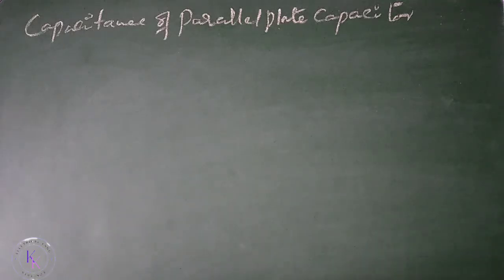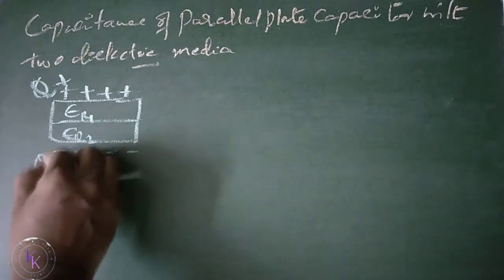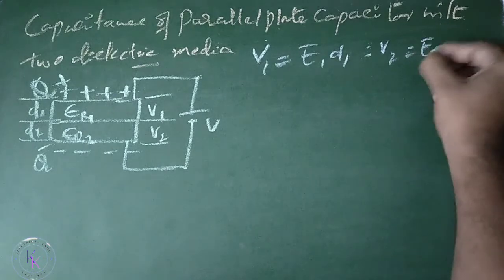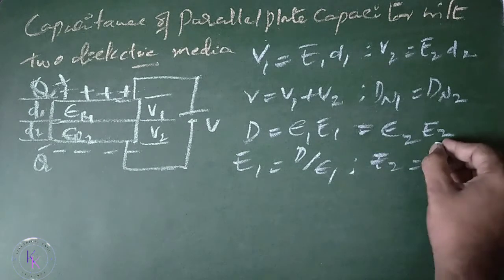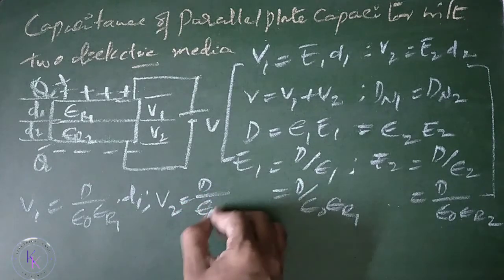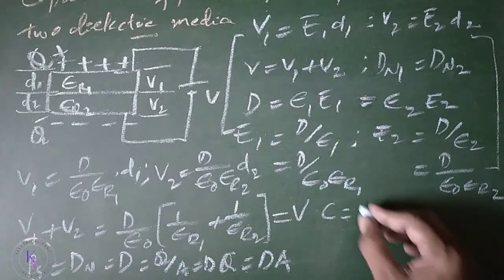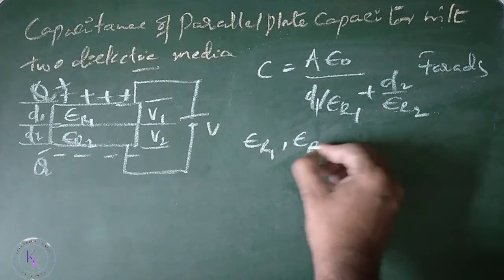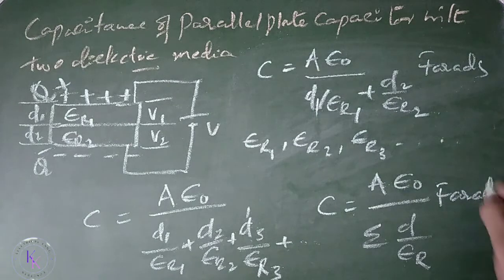CAPACITANCE OF PARALLEL PLATE CAPACITOR WITH TWO DIELECTRIC MEDIA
(00:00) introduction for channel
(00:12) CAPACITANCE OF PARALLEL PLATE CAPACITOR WITH TWO DIELECTRIC MEDIA
(03:45) capacitance  for several dielectric media